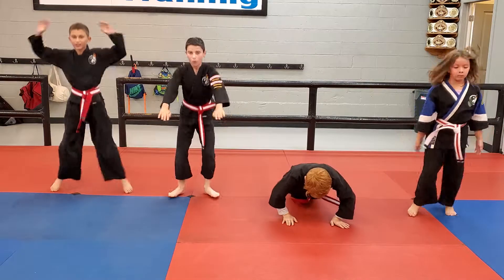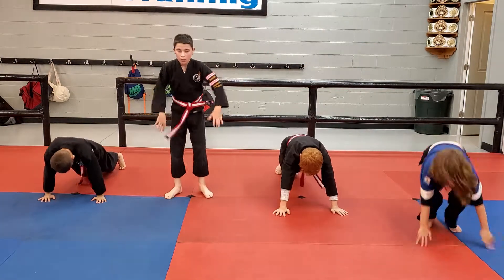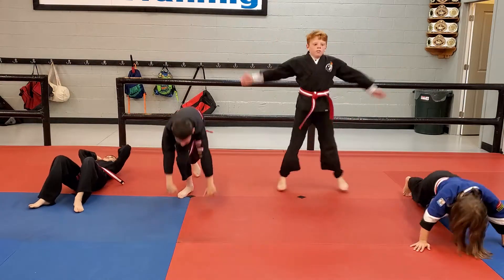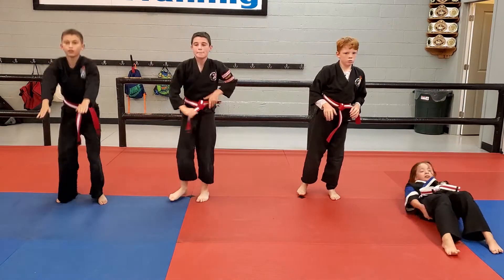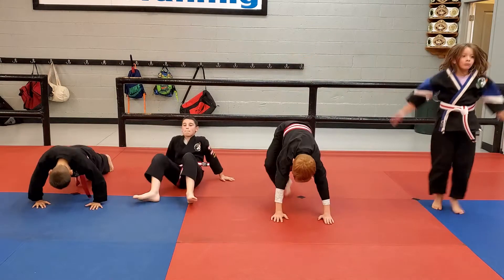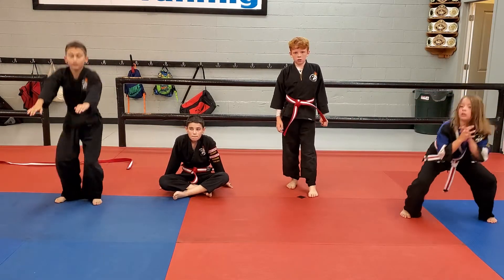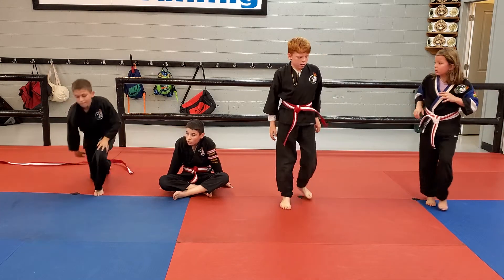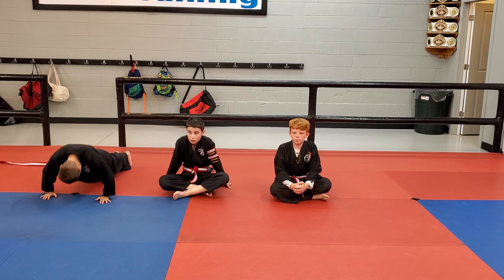prep baseline fitness example